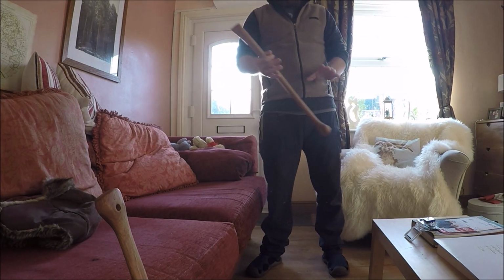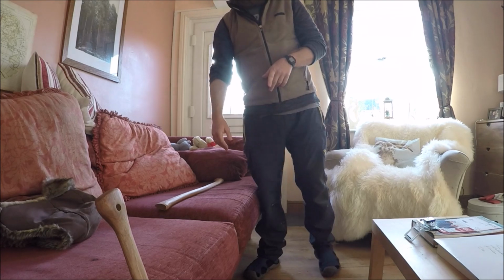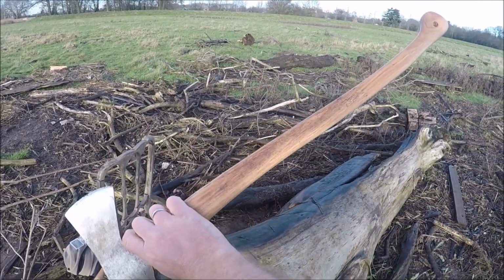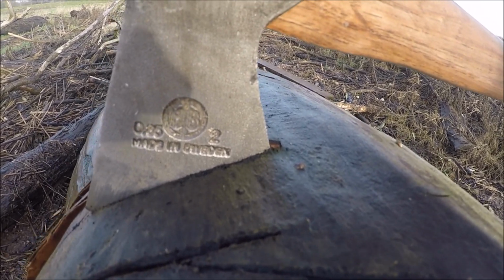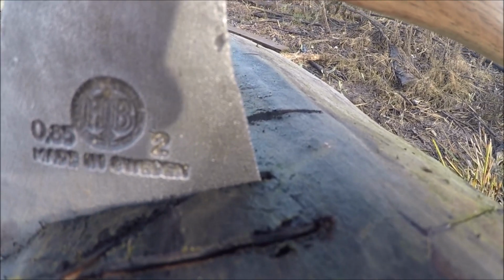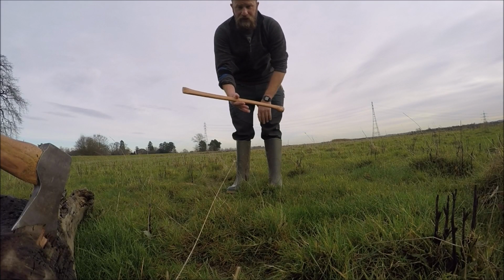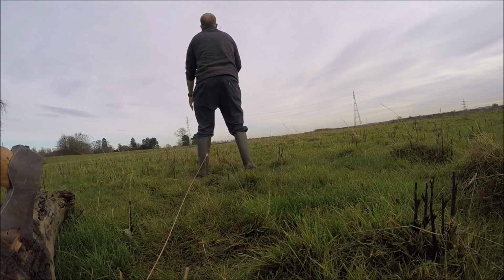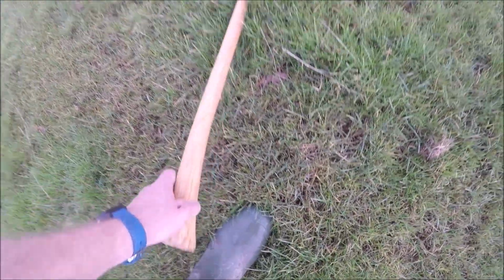Over the head vs over the shoulder axe swinging - response to Ben Scott video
In the comments to Ben's video I noted that the 'timbersports' or 'Basque' method of swinging was, for me, the most efficient way, but argued that what he calls the 'American' method had more outright power in a single swing. This video is to put my own theory to the test.